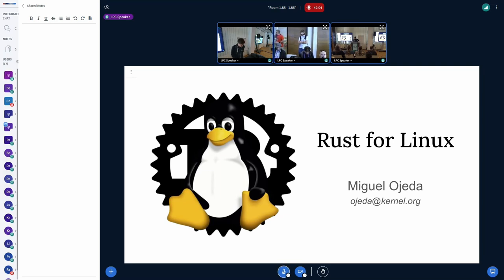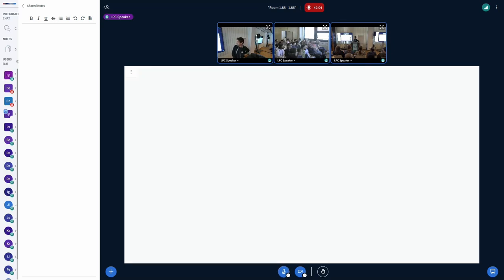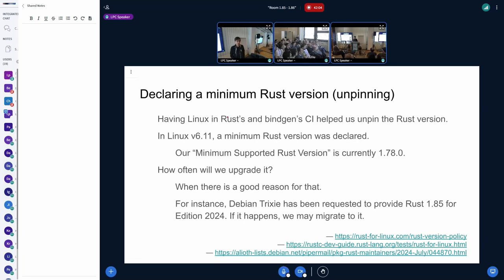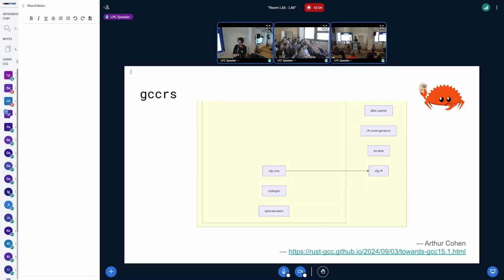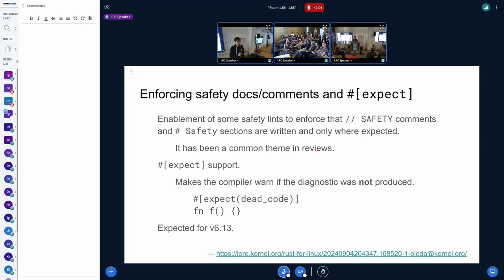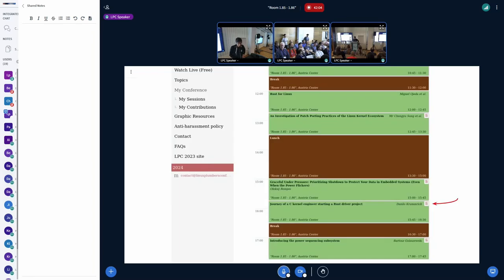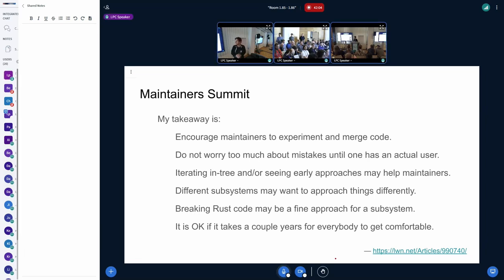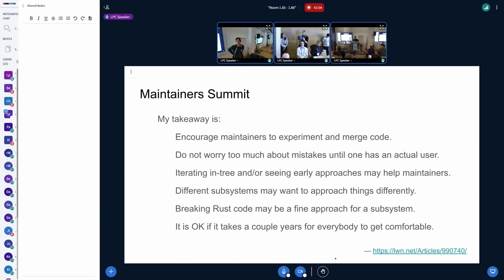Rust for Linux - OJEDA, Miguel